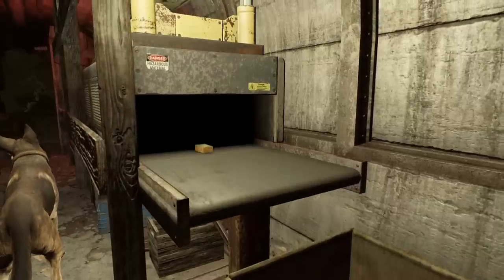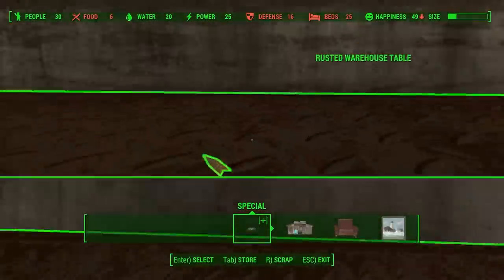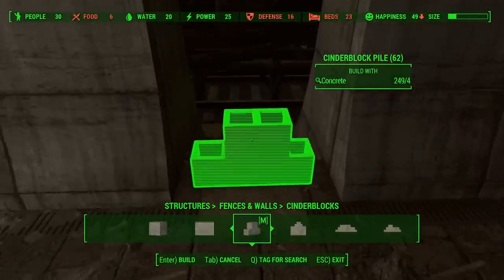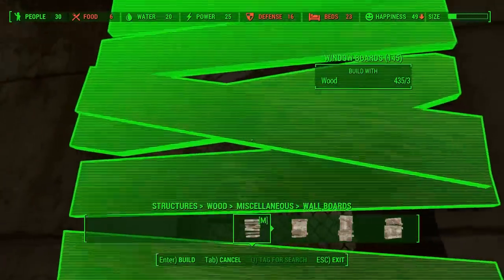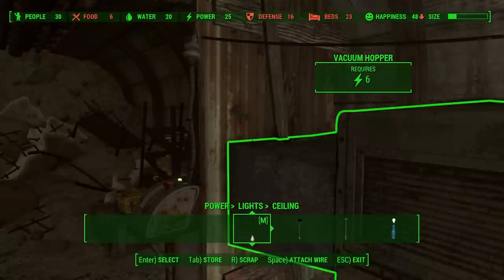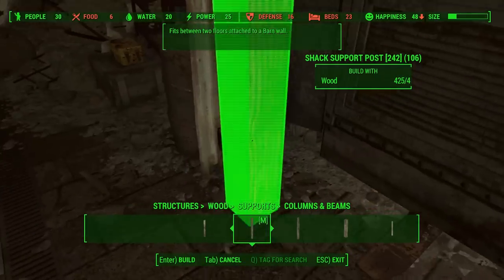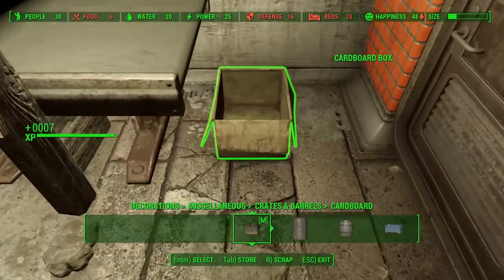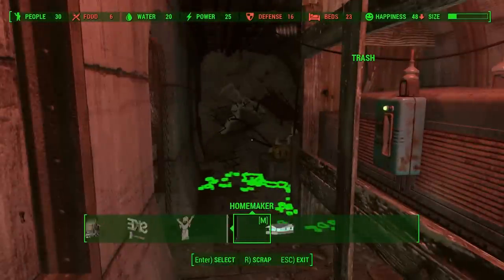Ammunition Factory - Fallout 4 Settlement Building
Hello everyone. Its tuesday today which means its time for another video. Recently i've downloaded a machine gun mod which i like very much. However, there is 1 downside to this.. you burn trough your ammo quicker than you think.
So to fix this little issue, I've decided to make an ammunition factory. This little factory will craft all the ammo I could possibly need.

In this series I show you how to build and create realistic looking buildings inside your settlement of choise for Fallout 4. These settlement builds are not hard to make and don't take up a lot of time.